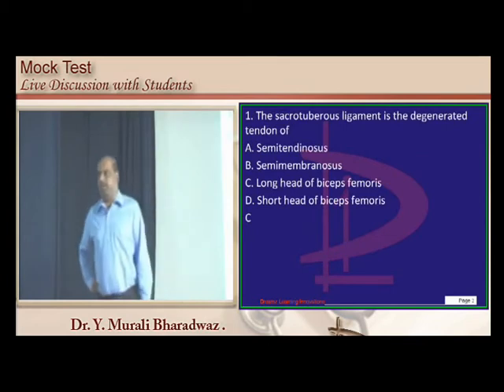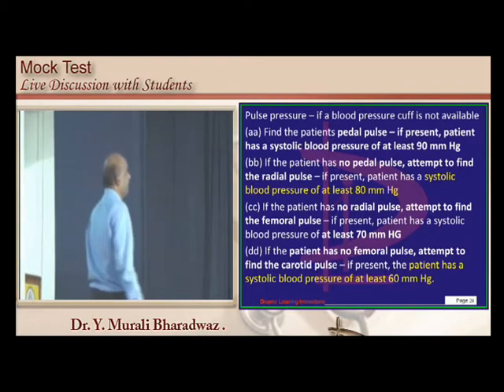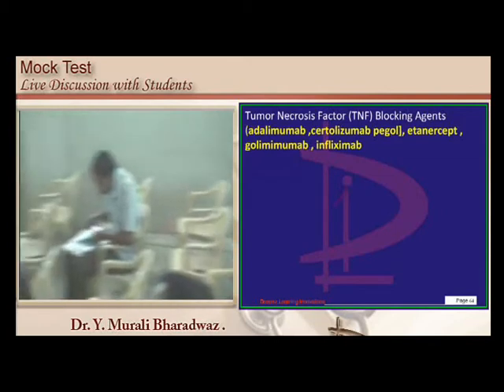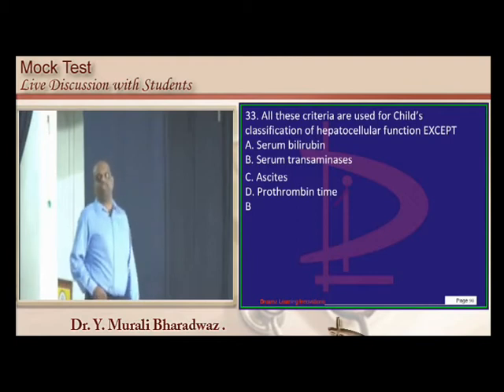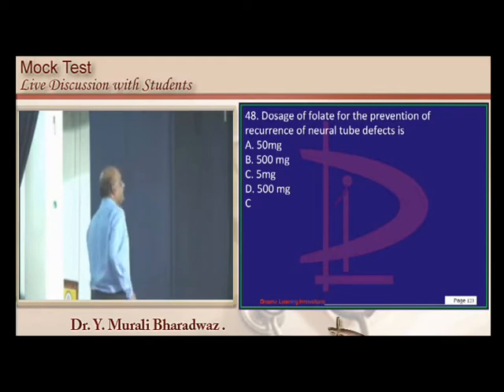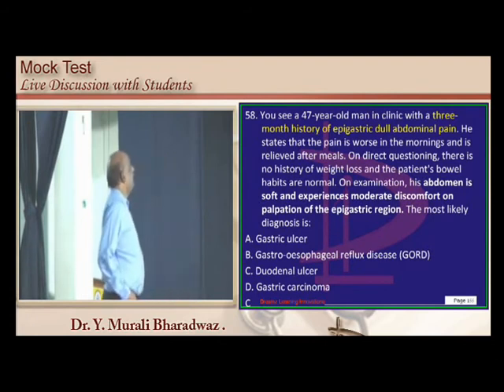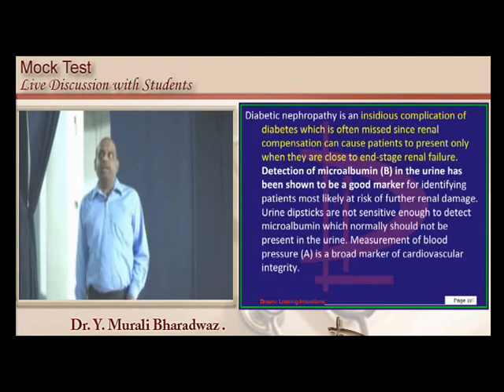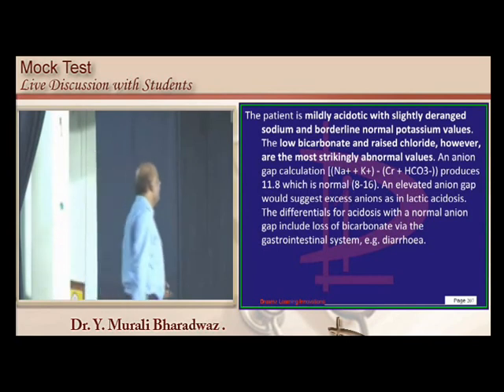NEETPG Coaching Comed K Test 1002 Lec 01